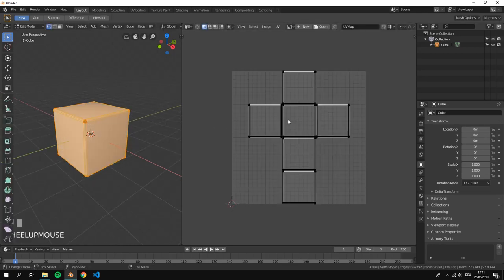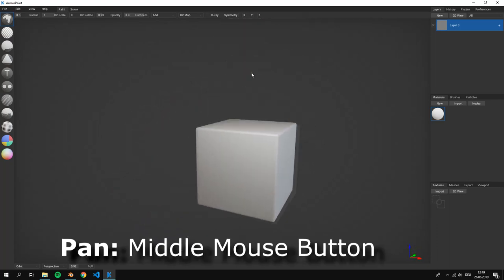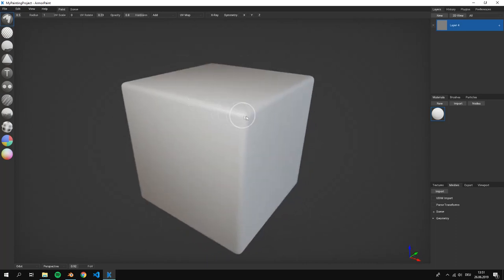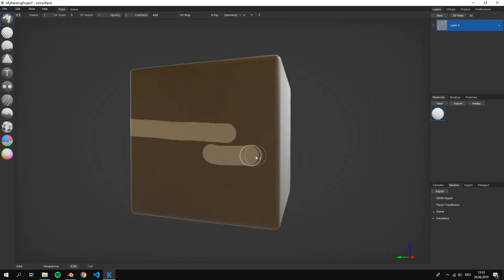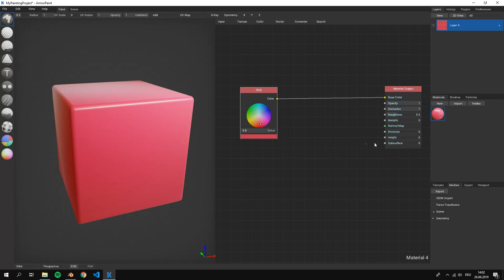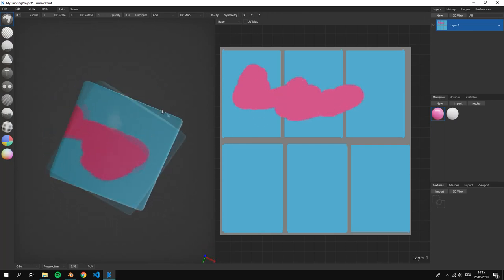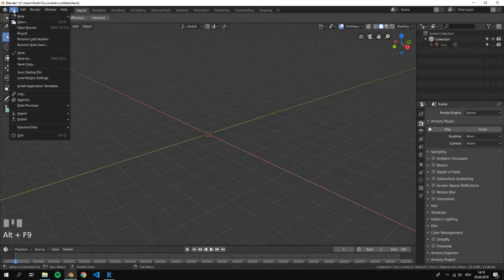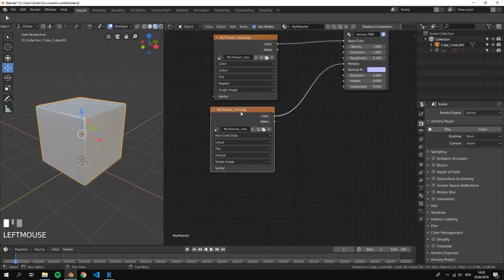Armorpaint - Introduction | Beginner #0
Armor Paint - Introduction | Beginner #0

In this video, we will cover the basics of armorpaint. We will learn how to paint on our object, how to use nodes, and also how to export the textures to use it in armory3d(blender) for example!

If you don't know what armorpaint is, armorpaint is a stand-alone node based software designed for physically-based texture painting. Armorpaint supports features like live linking, ray-traced baking and also customizable plugins.